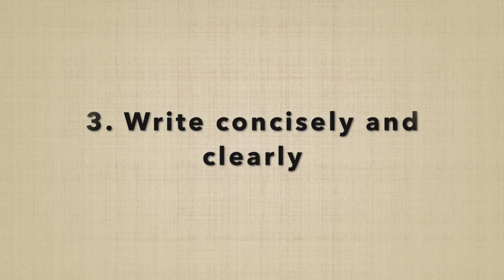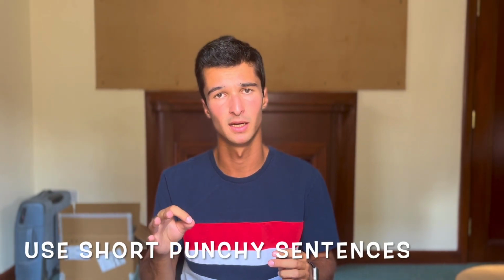BMAT ESSAY Tips - Everything you Need to Know About Section 3 - BMAT Essay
In this video I tell you exactly how to write a BMAT essay for the section 3 component, giving you tips that I used to help me achieve a 4A in my BMAT essay.

The BMAT essay is important as a minimum for med schools. Most won’t really include the BMAT essay into the holistic impression of you as a student - it is a cut off. Thus, having a great BMAT score doesn’t really benefit you that much. However, having a bad BMAT score can really suck, and hinder your potential unis.

0:00 - Intro
0:18 - Why is the BMAT essay important?
1:08 - How to write a great essay!
1:40 - 1. Good grammar and Spelling
2:26 - 2. Have all the necessary components
2:41 - The Introduction
3:42 - The Argument
4:59 - The Counter Argument
5:42 - The Conclusion
7:14 - 3. Writing clearly
8:00 - Extra things to make you stand out!

If you want to see other medical school application related videos of mine, check out: